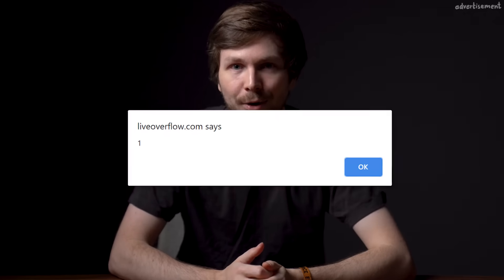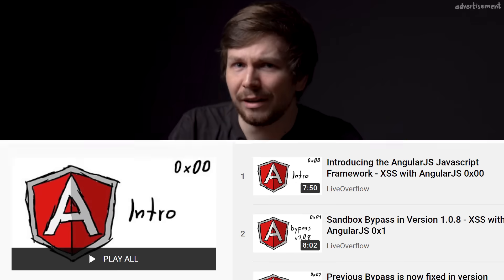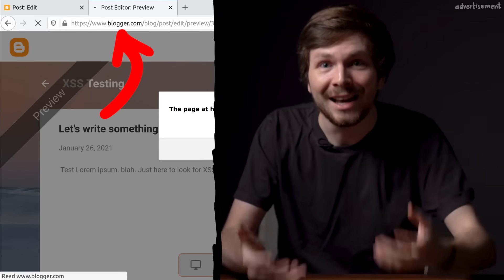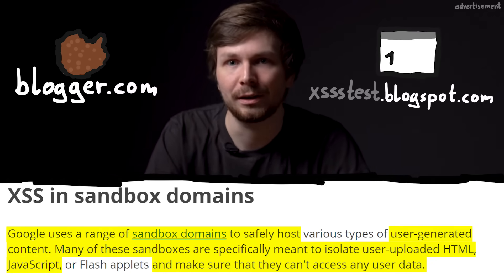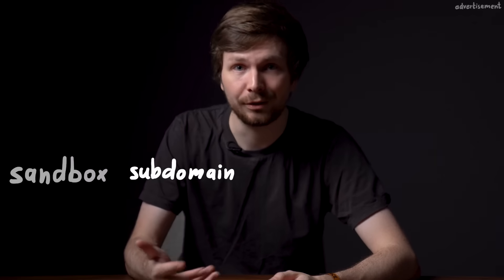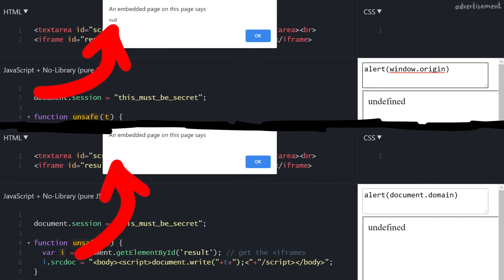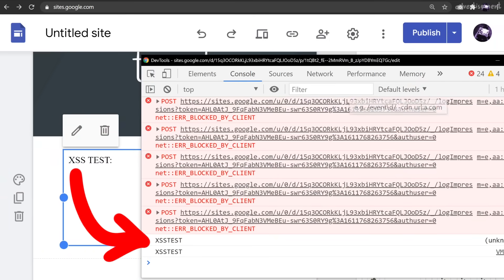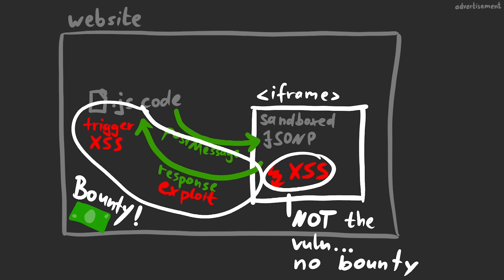DO NOT USE alert(1) for XSS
... and use alert(document.domain) or alert(window.origin) instead.

00:00 - Intro
00:47 - Why Do We Use Alert(1) for XSS?
02:25 - alert(1) Popup is NOT Proof of a Vulnerability!
03:07 - Invalid XSS Example 1 on Blogger
04:43 - Sandbox Subdomains
06:27 - Sandboxed iframes
08:29 - Invalid XSS Example 2 on Google Sites
09:50 - Why Should You Care About Invalid XSS Issues?
10:55 - Summary
11:55 - Outro

-=[ ❤️ Support ]=-

-=[ 🐕 Social ]=-